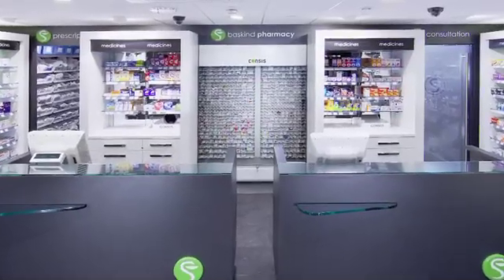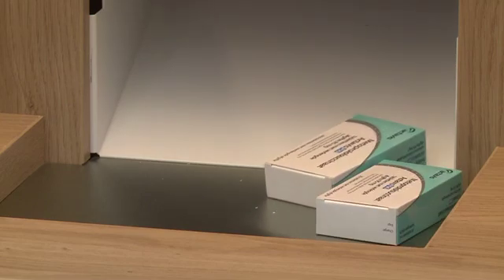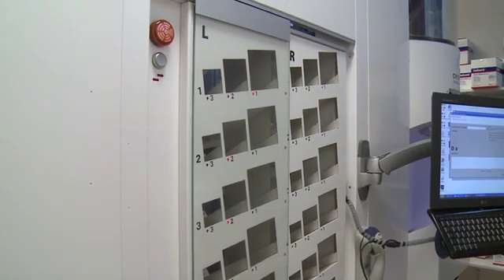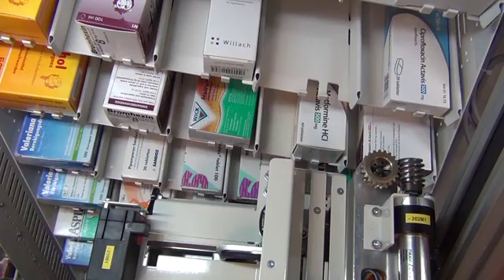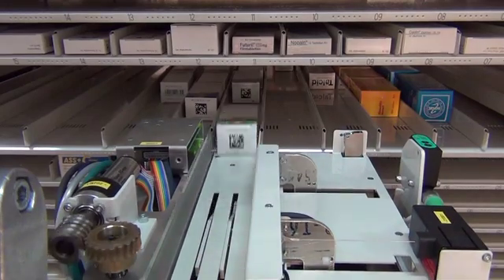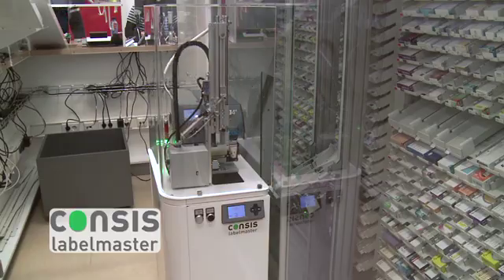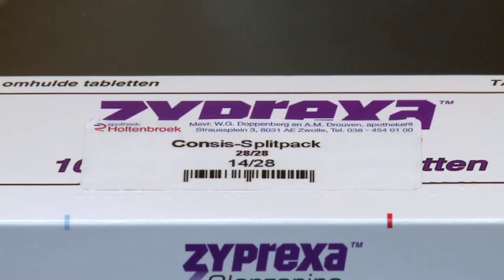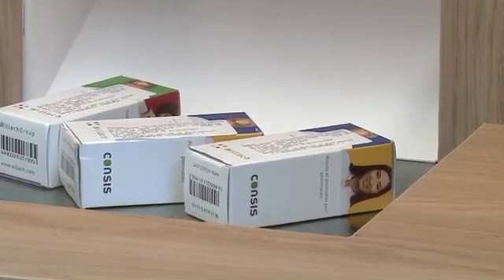Consis E robot by Willach Pharmacy Solutions.mp4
Consis robotic systems offer a tailor-made and highly efficient automation concept for your pharmacy. Whether you want to save time or gain space: Consis has the right solution for every situation. Consis E considerably increases the efficiency of your work processes, places the dispensing points precisely where the dispensing path is shortest, is capable of fully automated labelling, works with 2 robotic arms, integrates perfectly into your pharmacy
design, automatically stocks medicines, is child's play to operate.